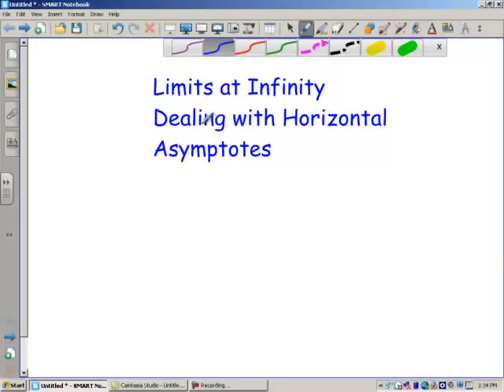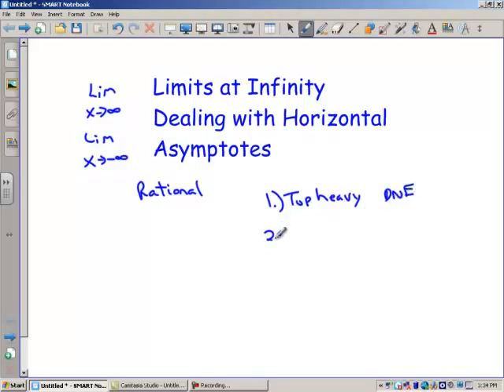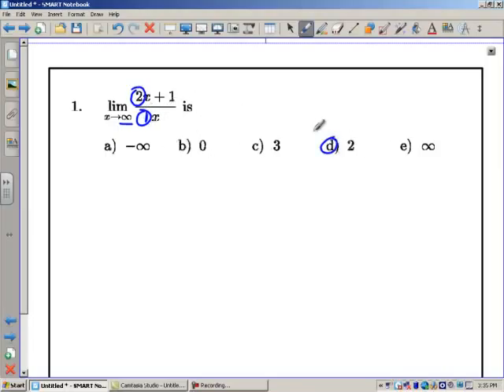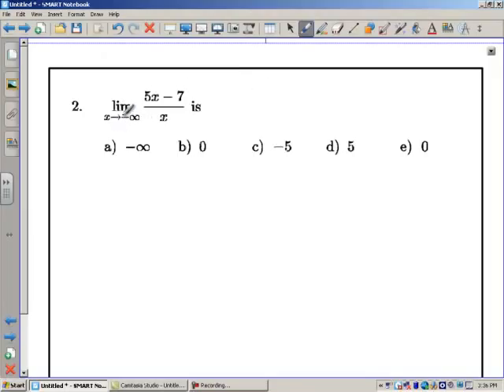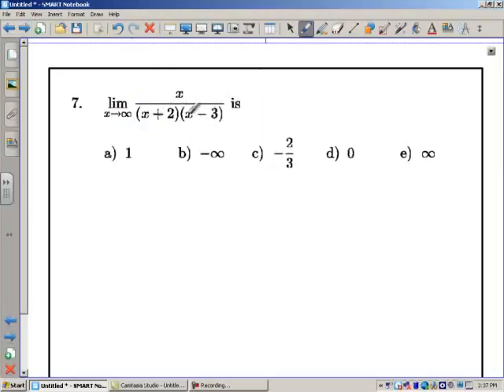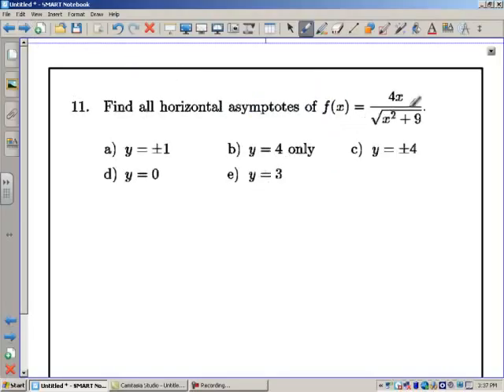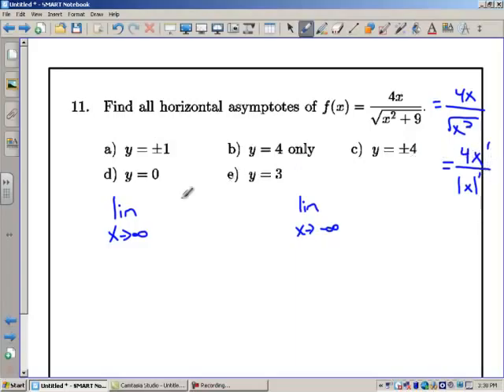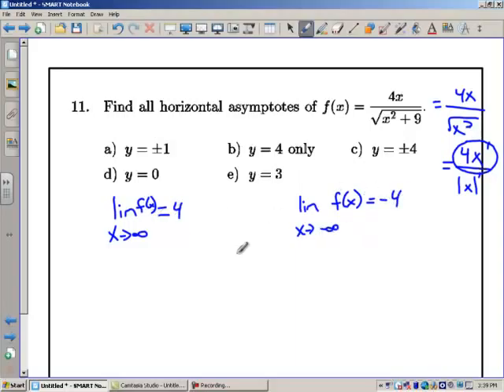Limits at Infinity Pre-Cal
How to handle limits at infinity or negative infinity